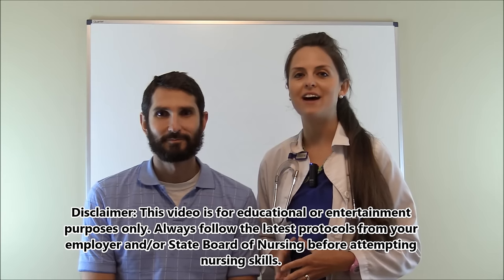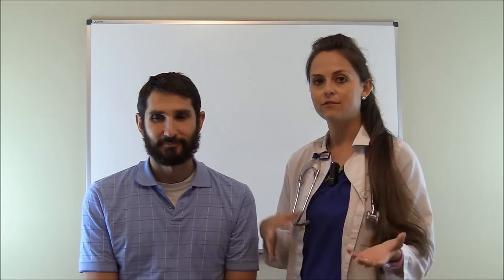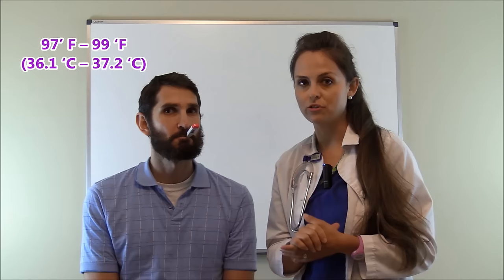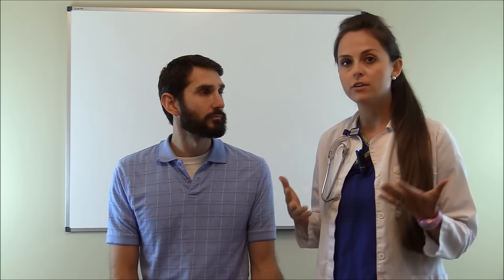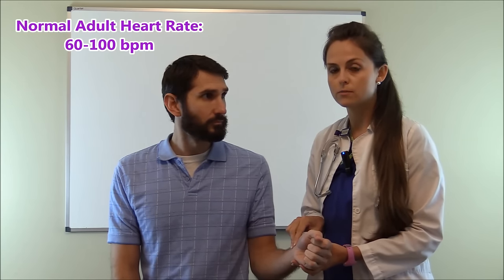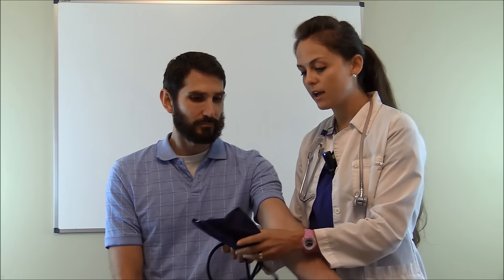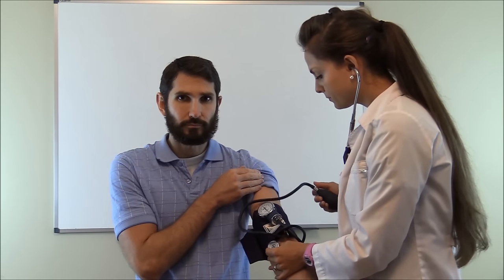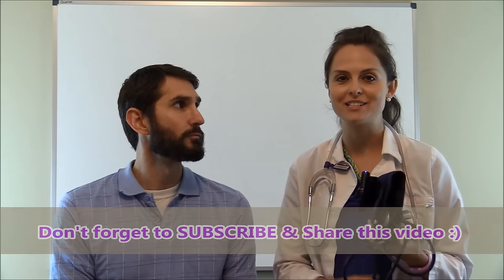How to Check Vital Signs | Checking Vitals Nursing Assessment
How to check vital signs as a nurse or nursing assistant video. Checking vital signs are essential nursing assistant skills that registered nurses, licensed practical nurses, and certified nursing assistant perform routinely. The vital signs assessment helps the nurse develop a picture of how well the people is doing or progressing in treatment. This video will demonstrate a nurse checking vital signs which include the 6 vital signs of pain, oxygen saturation, temperature, respirations, heart rate, and blood pressure. I share tips on how to check vitals and what normal vital signs are in an adult.